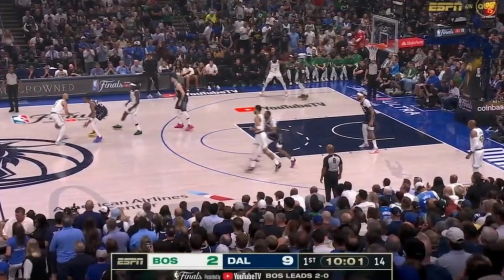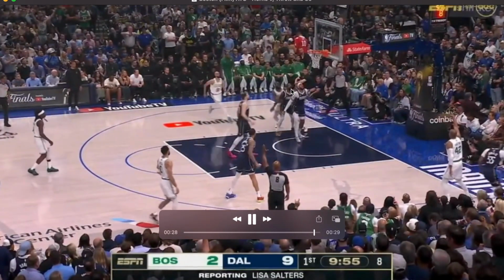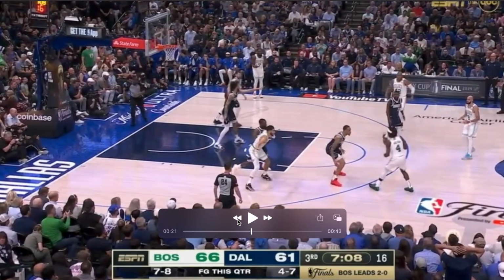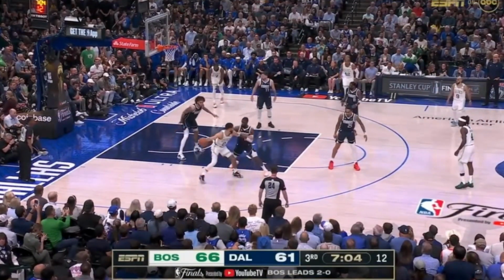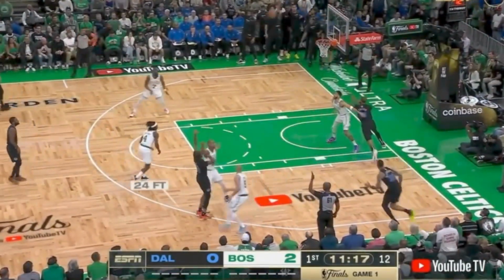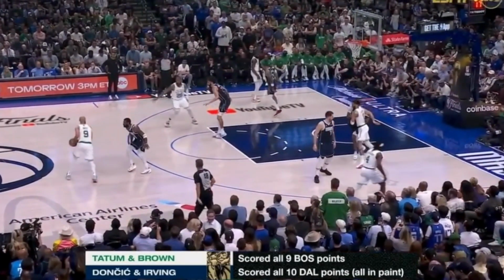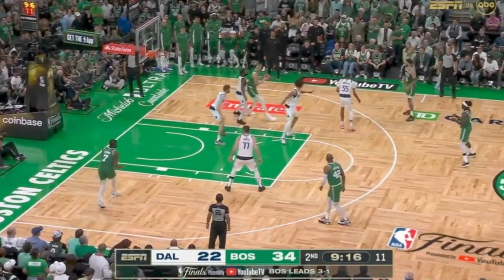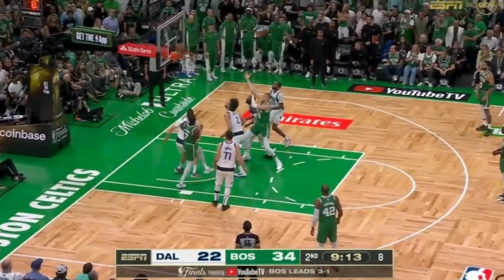Learn Basketball Sets Series - NBA Finals!